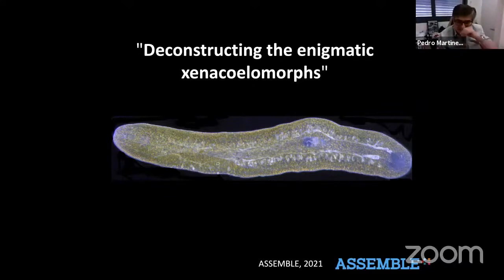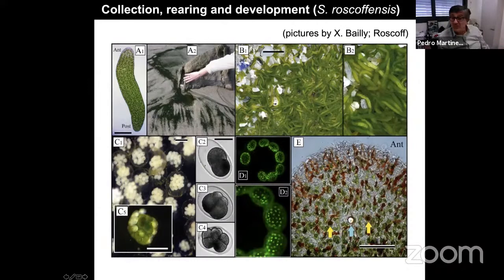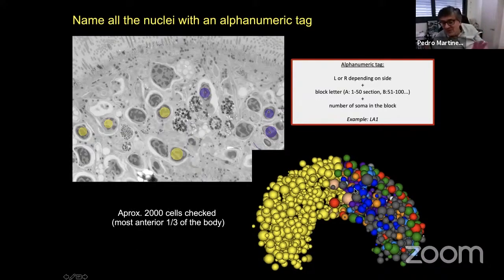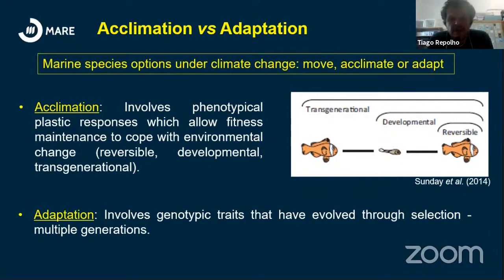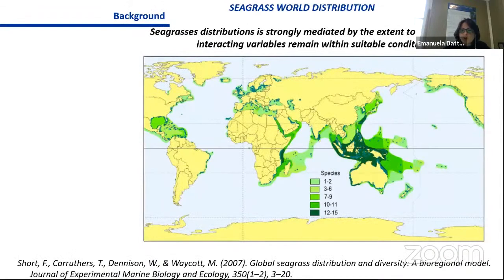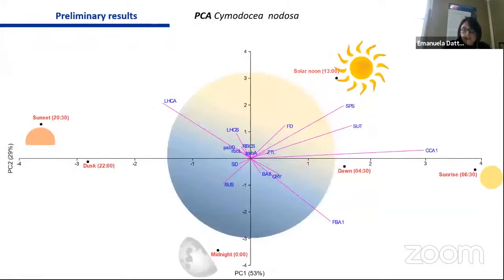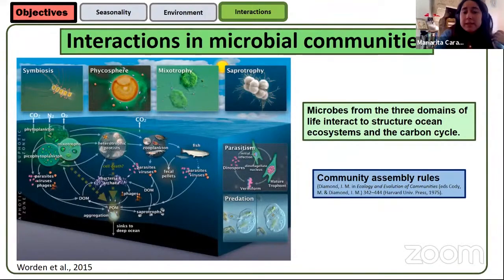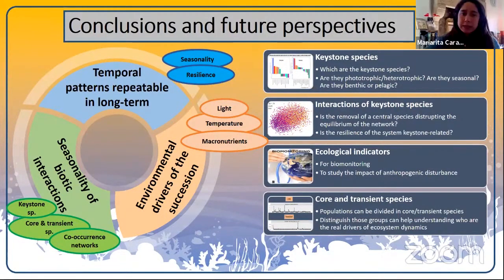Day 6 - Invited Lectures (25.2.2021)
Assemble Plus Conference 2021